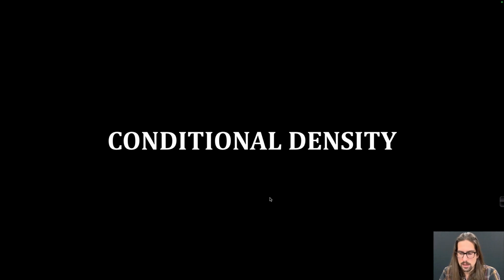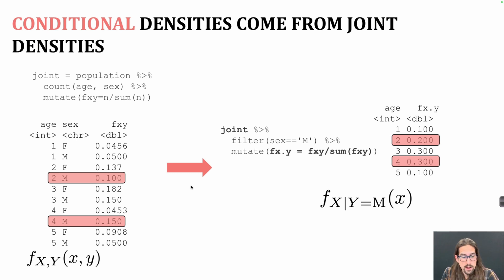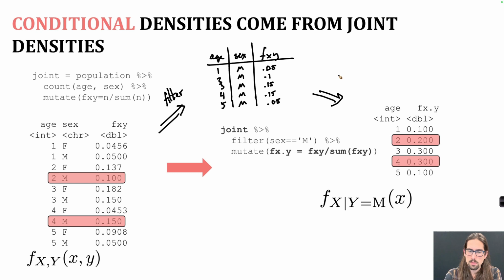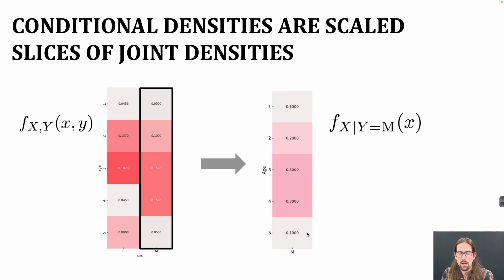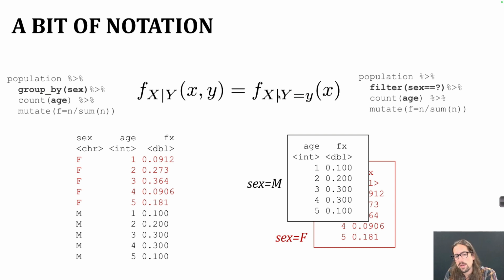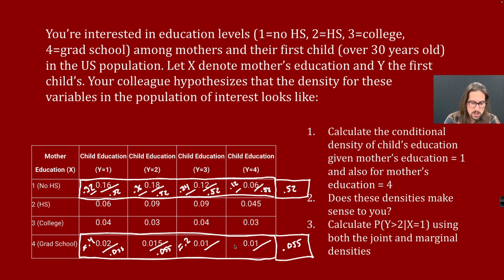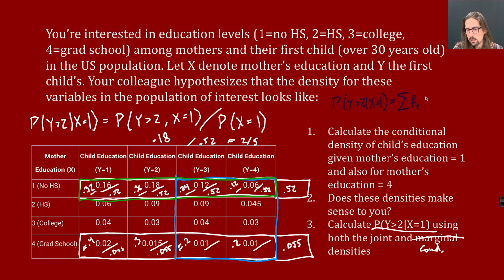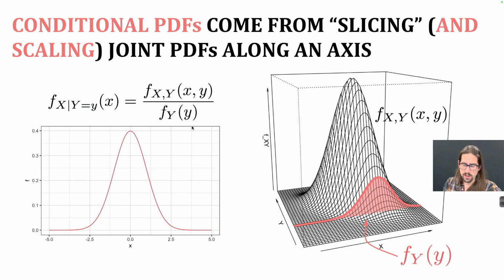Lecture 3.8: conditional density